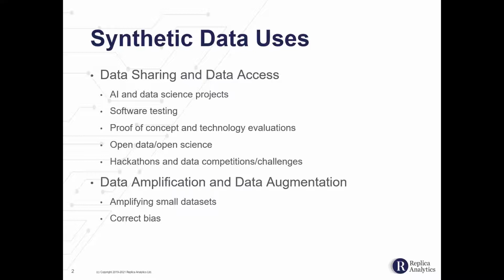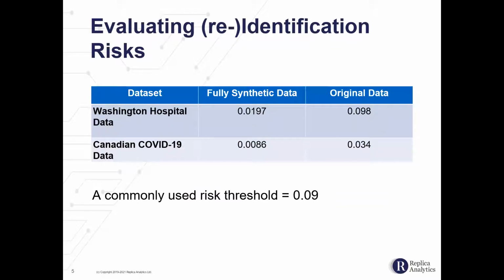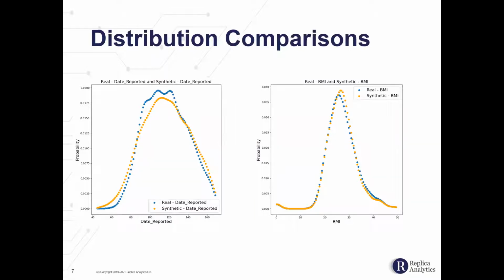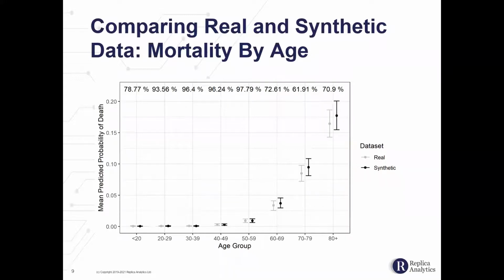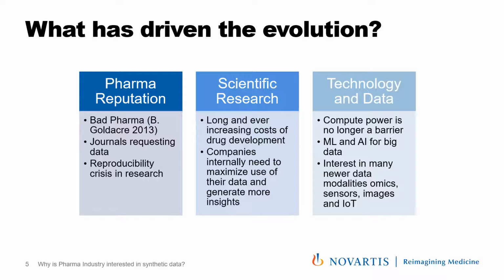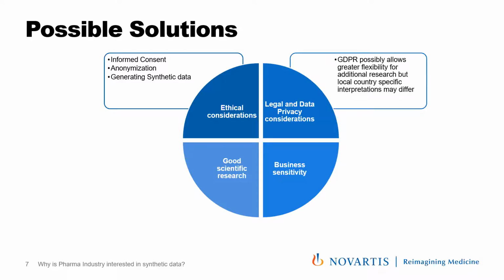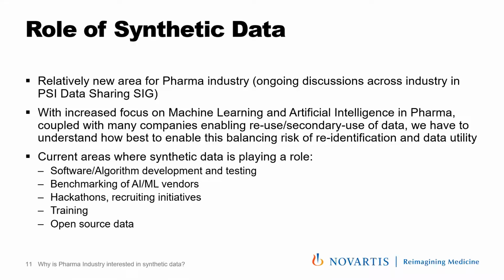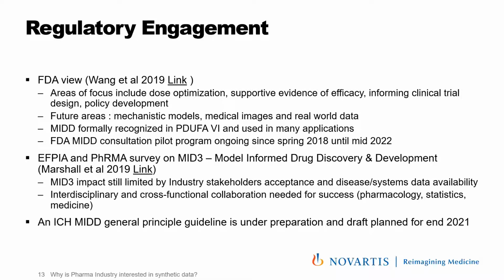Data Simulators and Synthetic Data: The Next Leap in Health Data Sharing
What is synthetic data and how can it be used to improve patient outcomes and life sciences? In this discussion moderated by Su Huang, Head of Data Strategy at Datavant, our panelists from Replica Analytics and Novartis will share:

- Overview and introduction of synthetic data and data simulators
- Synthetic data and HIPAA expert determination
- Successful application, implementation, and use cases of synthetic data
- Opportunities and future trends in synthetic data